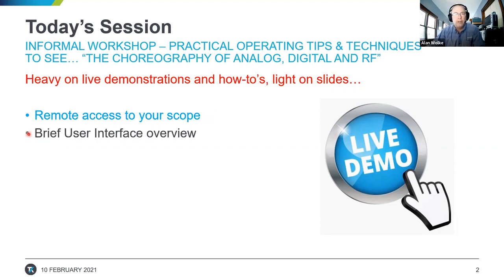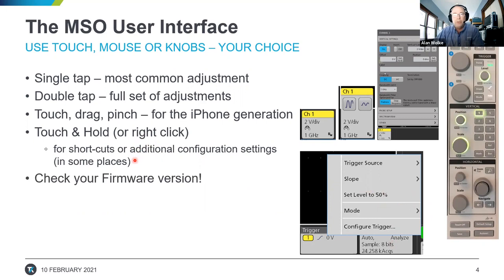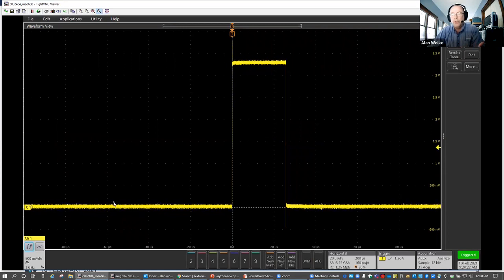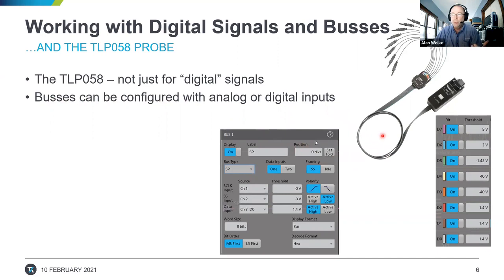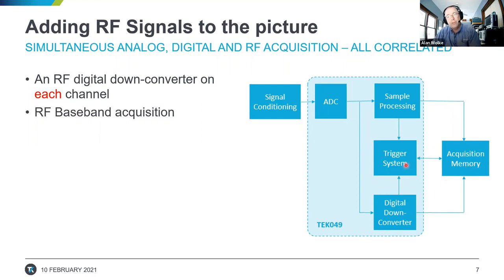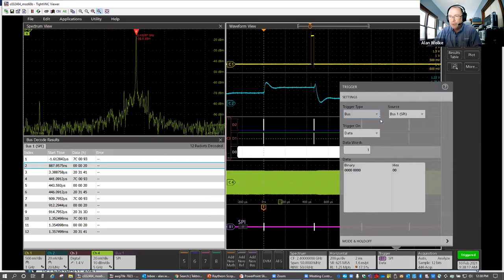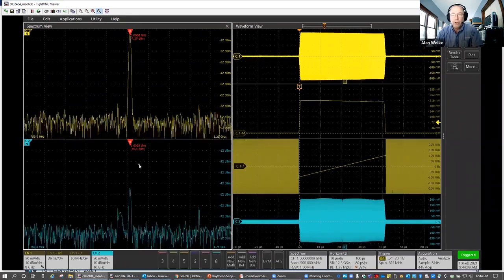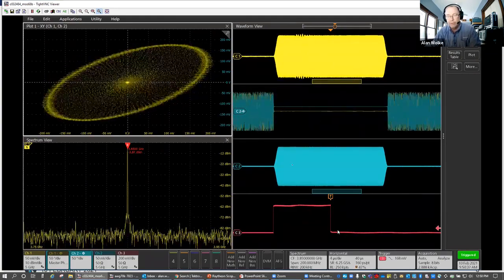Practical Techniques Workshop for Mixed Signal Oscilloscopes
Tektronix Sr. Applications Engineer Alan Wolke leads a workshop on practical tips and techniques for Mixed Signal Oscilloscopes using the Tektronix 6 Series B MSO.

- How to remotely access your oscilloscope
- The user interface of modern Tektronix oscilloscopes
- Optimizing signals and channels
- Debugging serial busses
- Analyzing RF/frequency signals
- Advanced analysis technique

0:00 - Introduction
1:27 - Remote access to your scope
4:01 - The MSO user interface
8:37 - Signal optimization techniques
14:40 - Digital signals & busses
20:38 - Adding RF to the mix
25:54 - RF vs. time traces
30:02 - Multi-channel RF
35:26 - Channel-to-channel phase